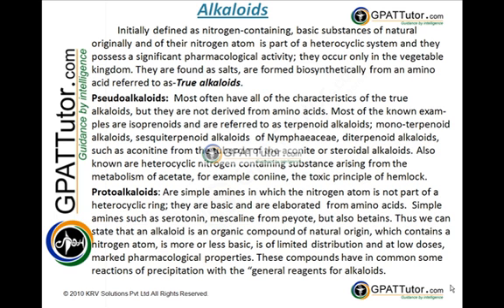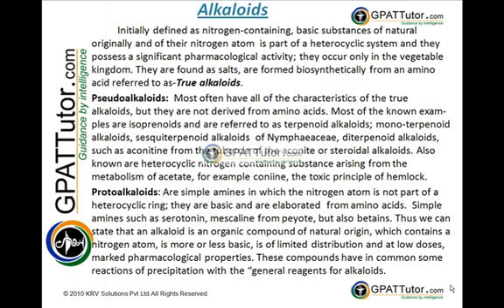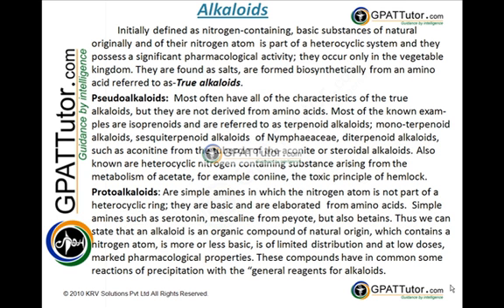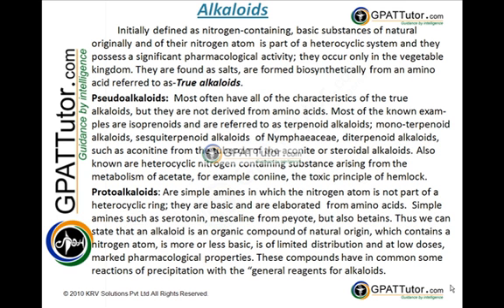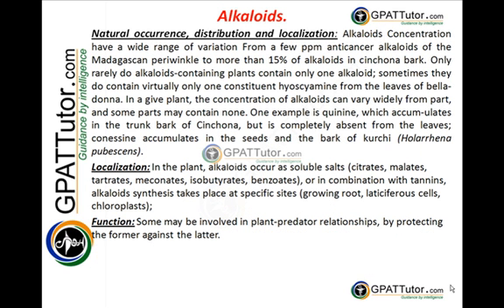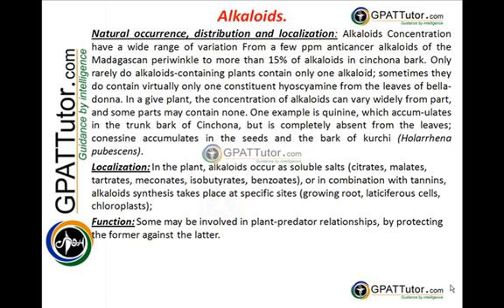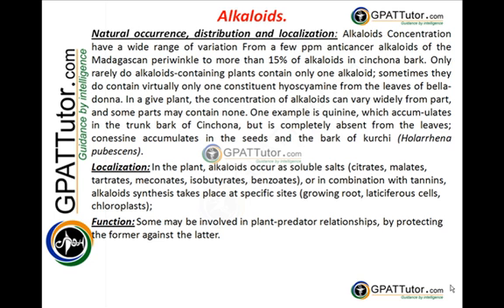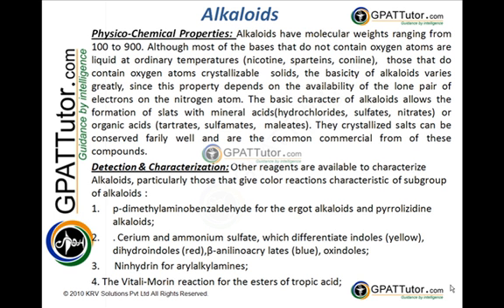GPAT Online Classes: Alkaloids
A Sample Videos on Alkaloids is part of the GPAT 2011 Online Classes.